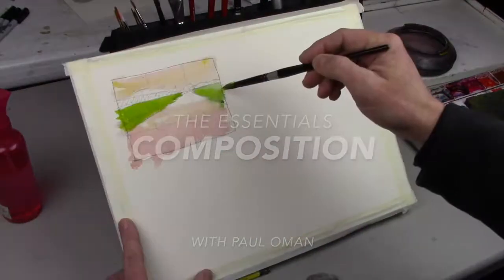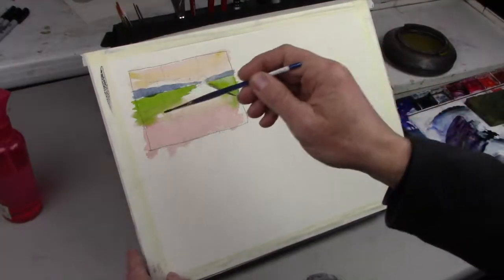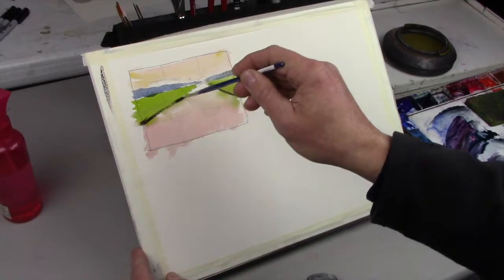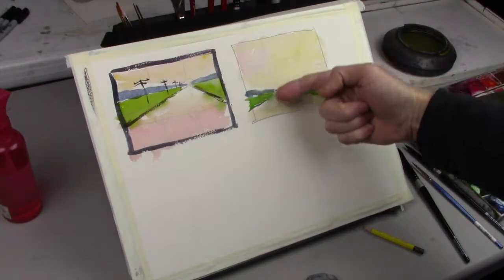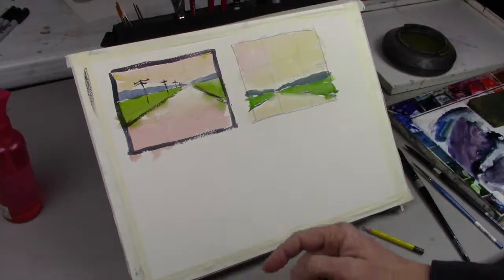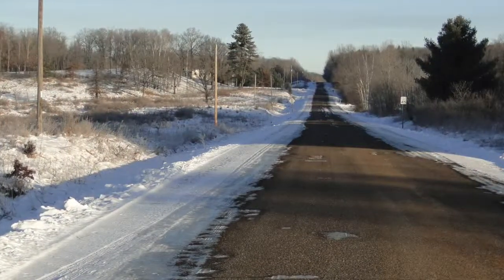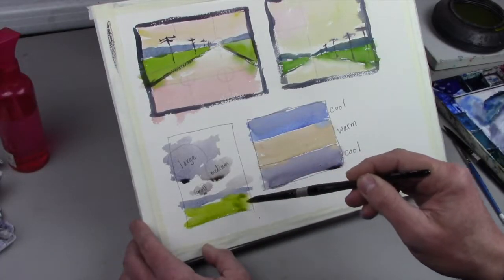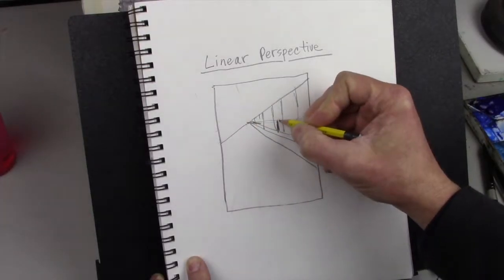Trailer - Composition in Watercolor with Paul Oman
Get a glimpse into Paul's Composition workshop in watercolor.